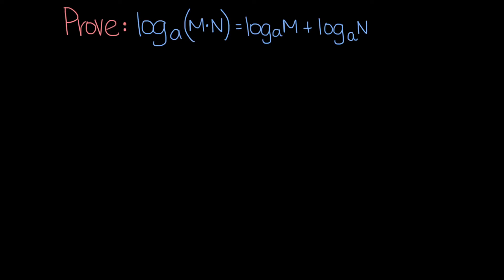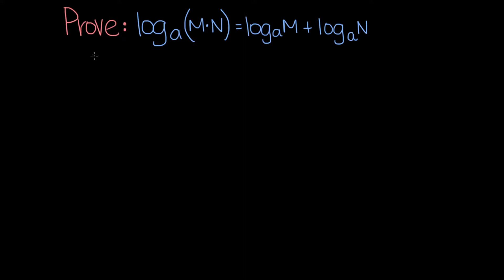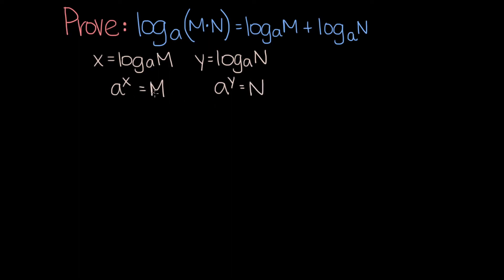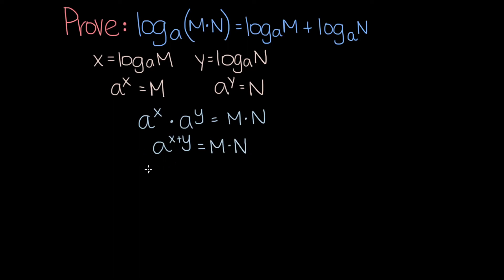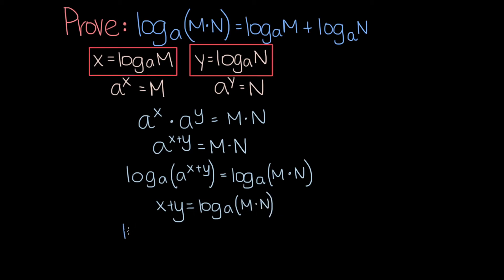Log Product Rule Proof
This video will cover the proof for the log product rule.